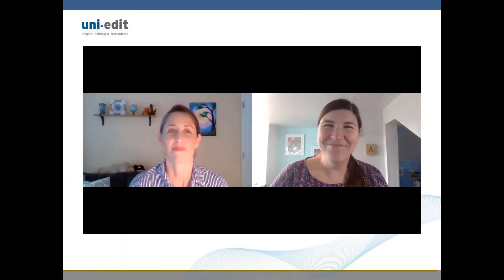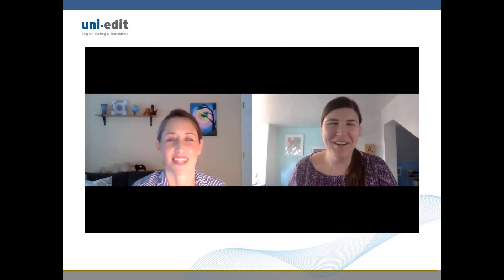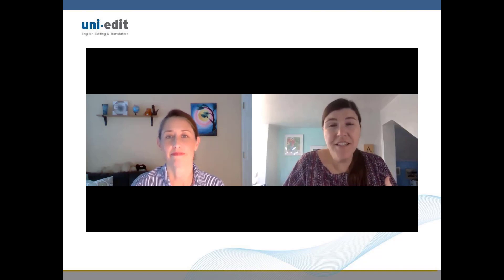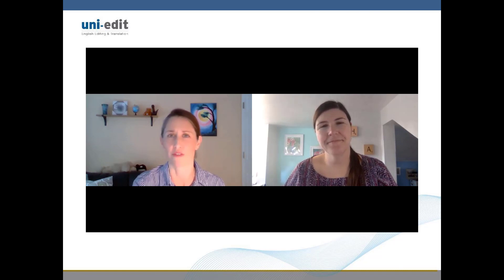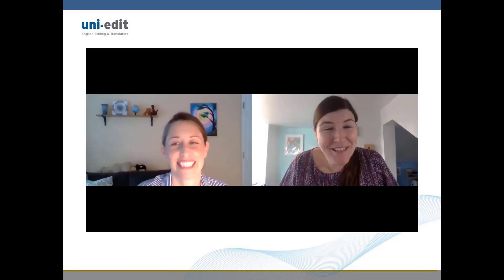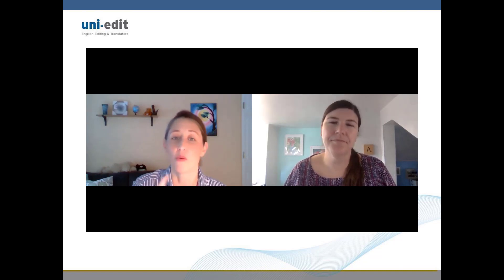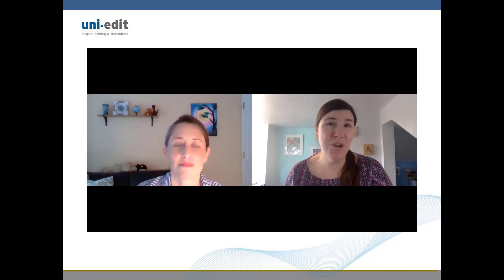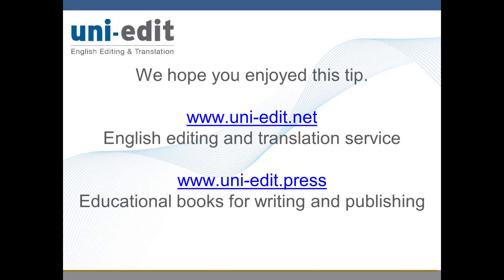Purpose of an academic conference and the different sessions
What is the purpose of an academic conference? What is the purpose of the different conference sessions? Why should you attend an academic conference?

Watch all of our videos on the purpose of an academic conference

CHAPTERS

0:00 Introducing our guest, Jenny
0:42 What is an academic conference?
1:08 Are conferences only for academics?
1:35 Main purpose of an international academic conference?
2:03 How does an academic conference work?
2:41 what are the different types of conference sessions?
3:16 Plenary sessions
3:30 Keynote sessions
3:48 Panel sessions
4:05 Oral presentation sessions
4:29 Poster sessions
4:54 Workshops
5:12 Main reasons researchers attend conferences?
7:45 Like and subscribe to support our free content

"What is an academic conference?" Well, an academic conference is essentially a meeting that researchers attend to present their findings and hear about the latest work within their field.

Conferences aren't just for academics. They bring together a broad variety of perspectives from academics, people in the industry, and practitioners across several disciplines.

Conferences are designed to help researchers forge new connections. They can also build on their research and enrich their careers. They create an opportunity for academics and researchers from across the world to not only present and discuss their latest work, but also discover new and interesting developments in their field.

"So how does it work?" Well as as almost everyone who attends the event also presents at it. Conferences often have a program packed full of short presentations across a variety of topics. So there's a lot of information being shared and attendees won't likely be able to attend all of the presentations at one conference.

There's various types really including plenary, keynote, panel sessions, there's oral presentation sessions, poster sessions, and workshops. So a conference could be just one of those or it could contain several of them or even all of them.

The plenary session it typically involves all of the conference delegates and it's usually used to open the event. It sets the tone for the program and enables them to share important information about the conference. Then there's the keynote sessions. These feature speakers who are often well-known figures within the field. Next up there's panel sessions, these usually involve multiple researchers discussing, or perhaps debating one topic. Next I said was oral presentation sessions. So this is where multiple presenters give talks on their work around common themes or topics.  Poster sessions are when attendees create a physical or often a digital poster that's displayed in the halls at an academic conference. So posters are usually presented at the same time over several hours in the same room and these allow more time for a detailed discussion with the presenter than the oral sessions would normally allow. And then finally the workshops um are often held on subjects like science communication, or to give advice on getting published in top journals. These are often geared towards researchers who are beginning their careers and can act as a good opportunity for them to meet each other.

The main reason to attend a conference is to present your research and share your ideas with other experts in your field and by doing so you can invite questions and comments that will ultimately help to strengthen your work, but presenting is not all of it, it's only part of the reason why you would go.

Because research submitted to an academic journal is often redrafted many times over, it it's usually many months between the first draft being submitted and the date of publication. But with a conference, the findings being presented tend to be more recent. So attending conferences is a great way to keep up with the emerging trends in your field. "Sounds like a great way to keep up with like the cutting edge research that's happening in the world." Definitely yes. And also you get information from the presentations to work out which of the speakers you saw, who you want to keep up to date with.

CON210